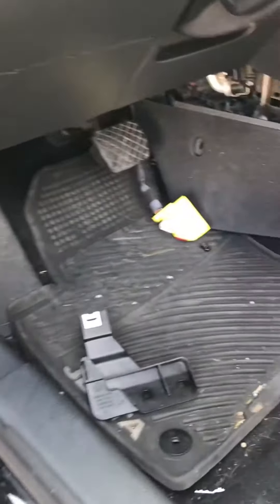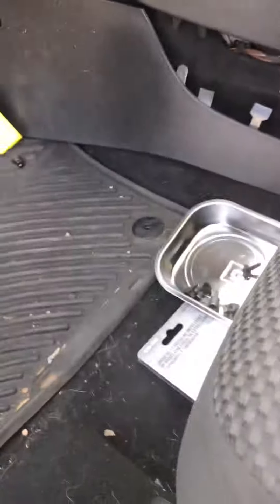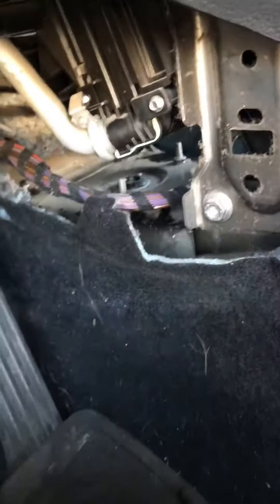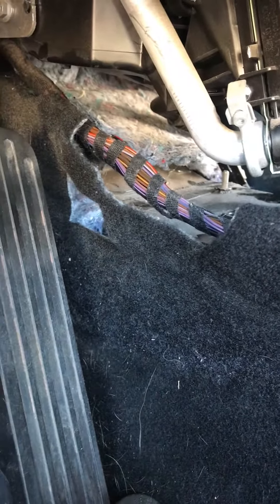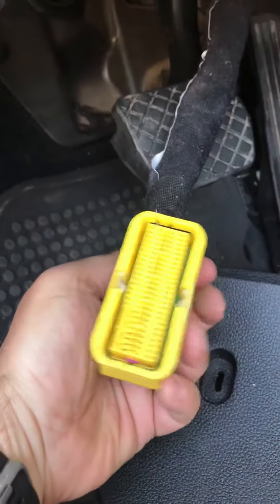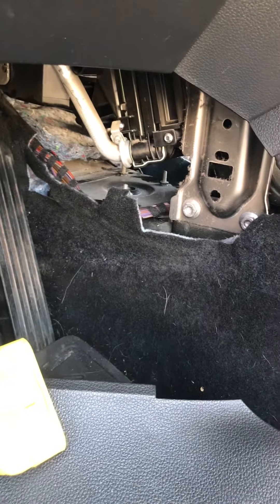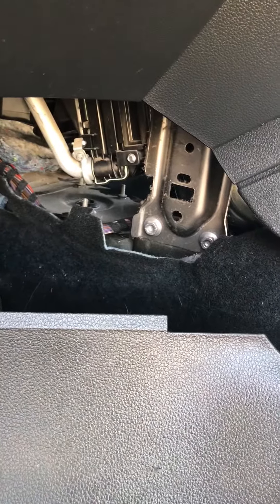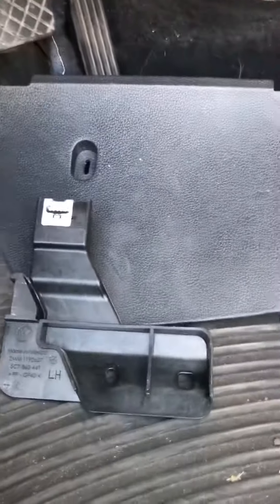How to remove Airbag control module on 2014 Jetta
First of all disconnect the battery to the car. Remove one screw on each side that holds the panel on the middle Consol. Next remove two plastic screws that are holding the wires on each side. After you remove the plastic screws then you can get to the airbag control module. These three screws are 10mm. After you remove these three screws You can pull out the airbag control module. It all takes about 15 minutes, do not bother taking out the middle Consol you do not I repeat you do not need to mess with it. All you need to do is remove those two screws on the side from middle Consol so you can get to the wire holders